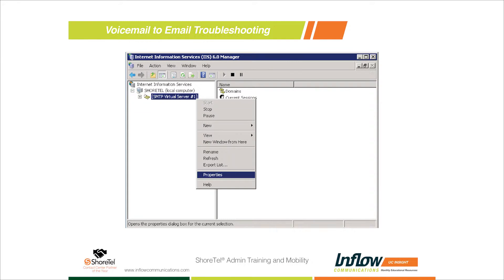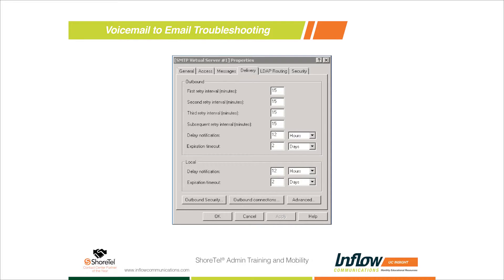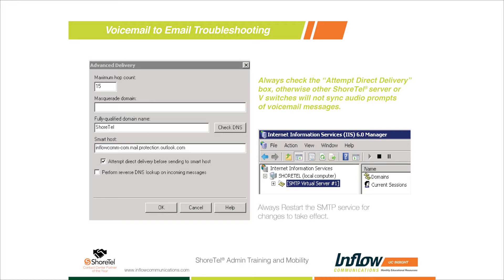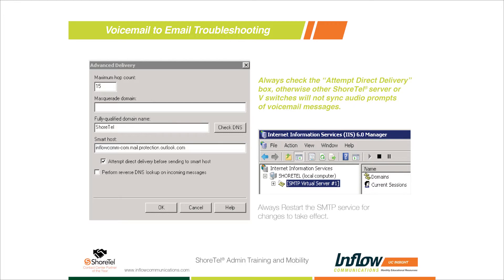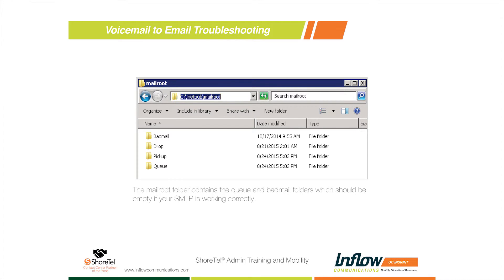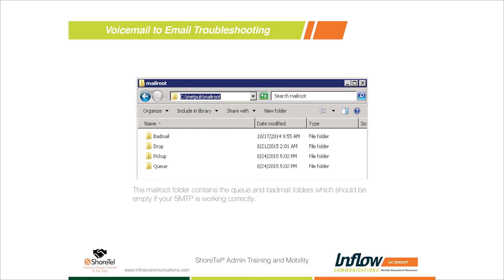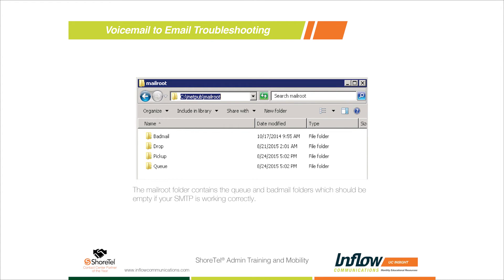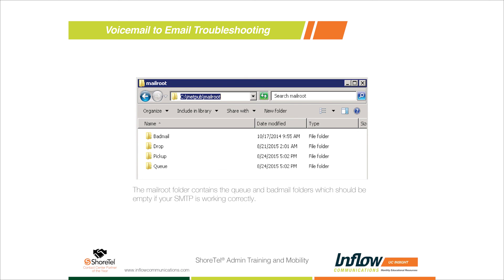How to Troubleshoot ShoreTel Voicemal to Email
In this video we offer a detailed diagnostic of the most common issues observed when connecting voicemail to email for our users and how to more effectively troubleshoot these problems when they occur.